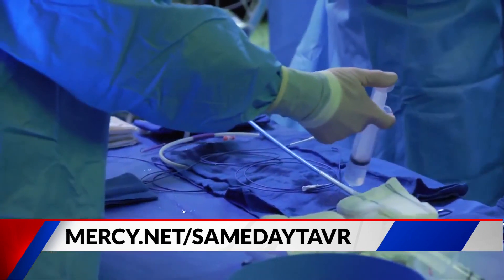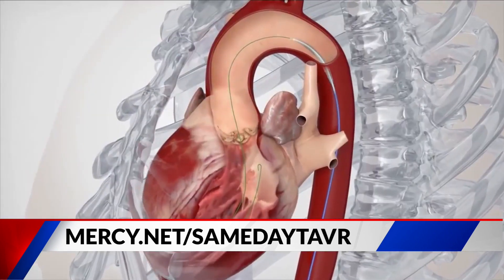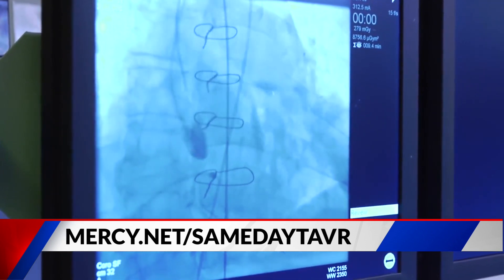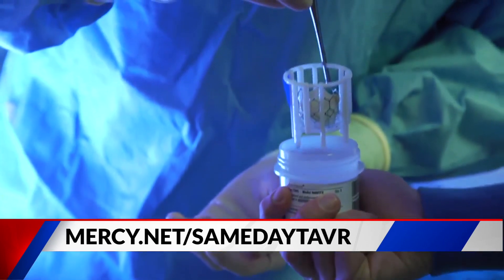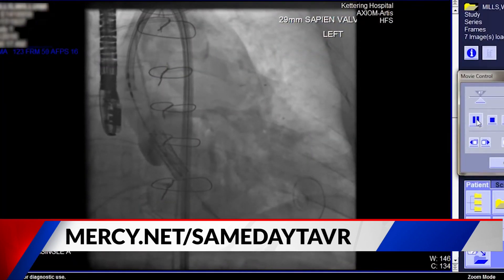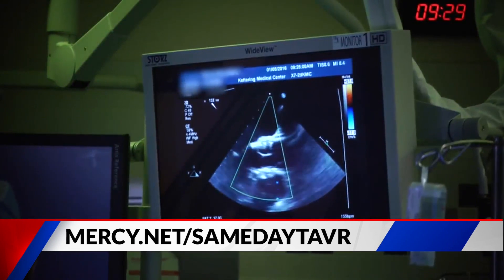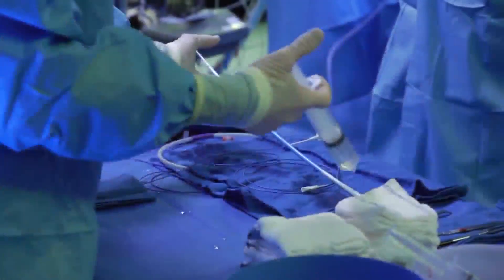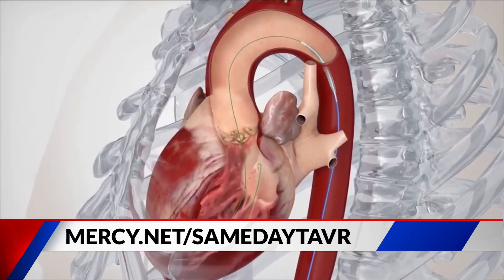Find out if you're a candidate for a same-day heart valve replacement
Heart valve replacements used to be way more invasive and included a lengthy hospital recovery.

Almost ten years ago that changed with a new procedure. It’s called transcatheter aortic valve replacement (TAVR).

Mercy’s Medical Director of the TAVR program Dr. Anthony Sonn explains the procedure.